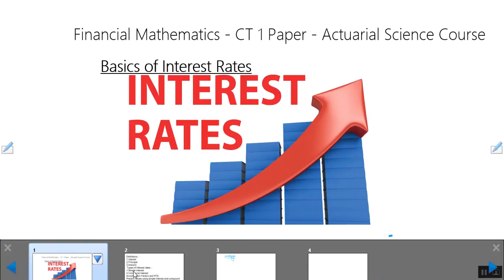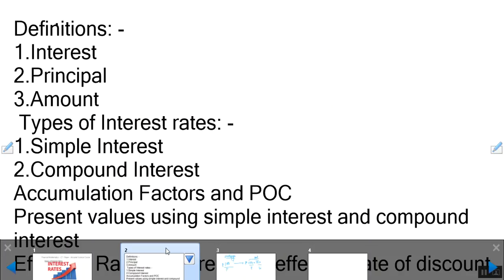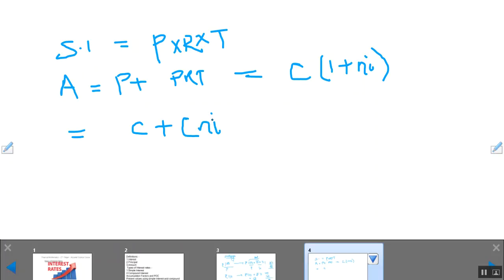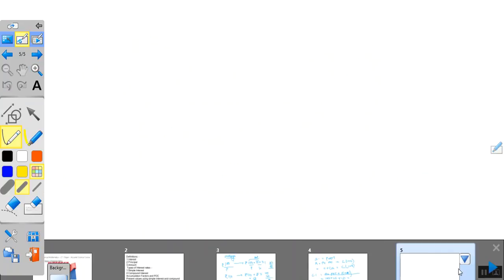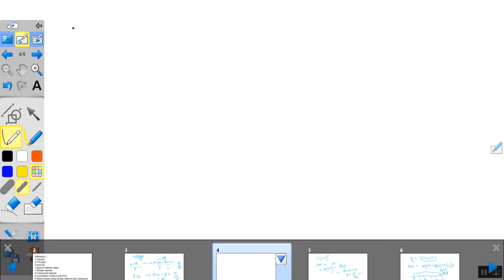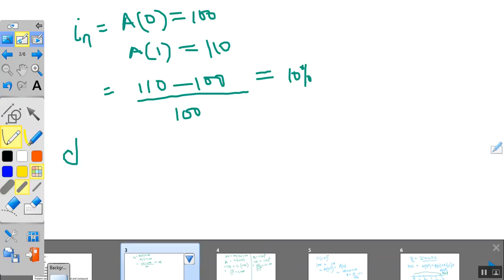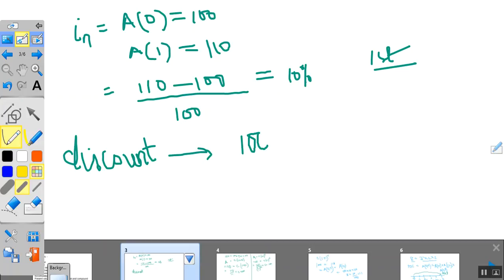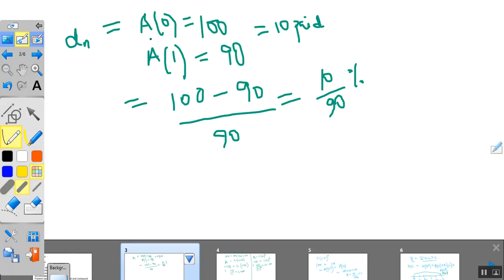How to prepare for exams - Demo Class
This is a demo video for financial mathematics classes.